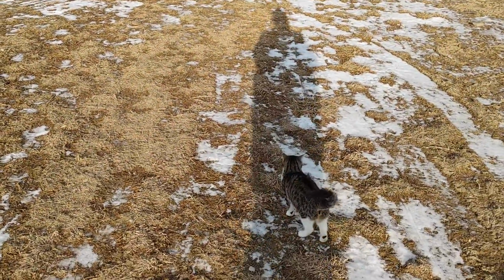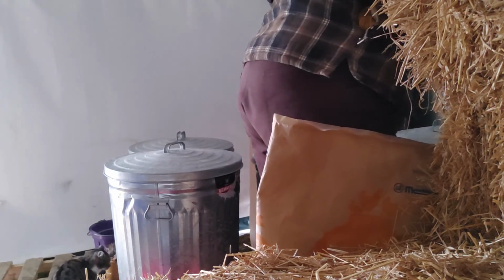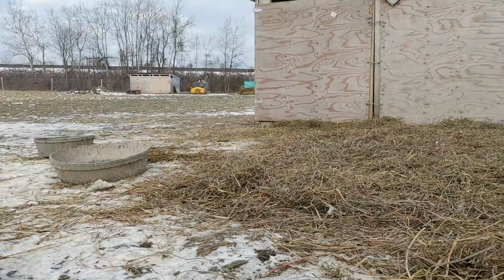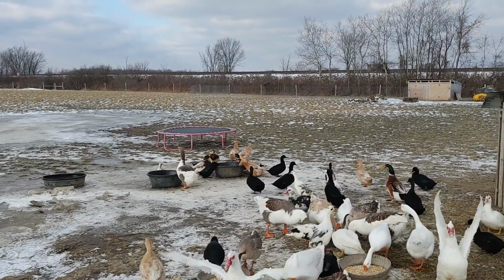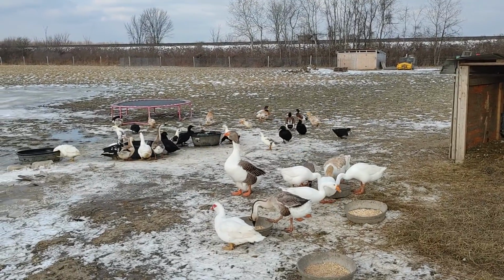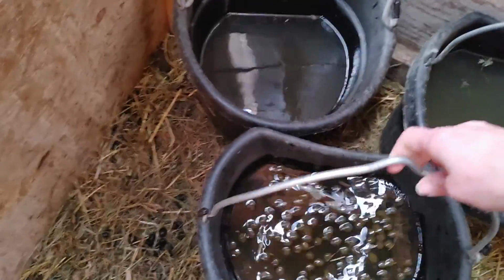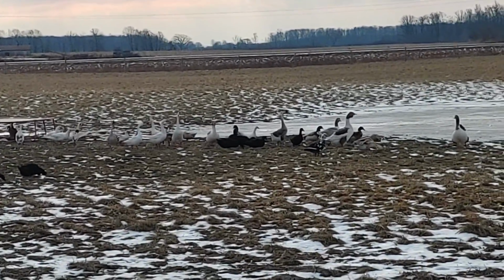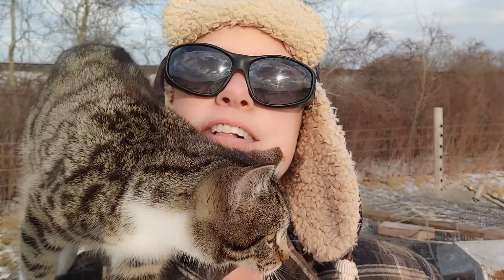Join me for Morning Chores